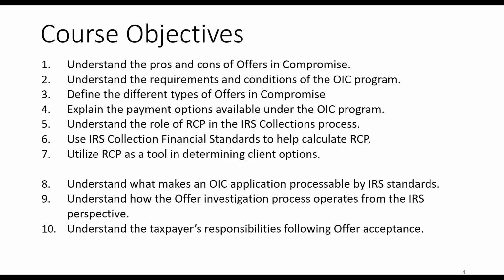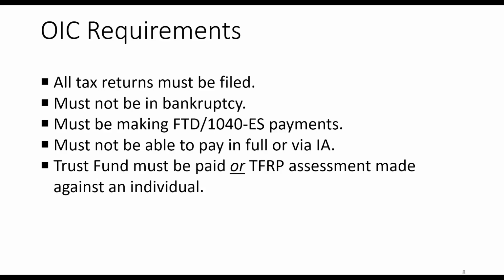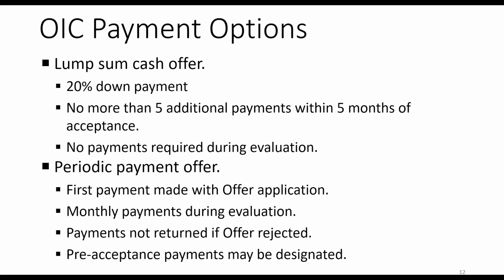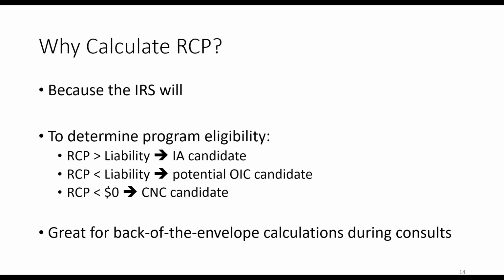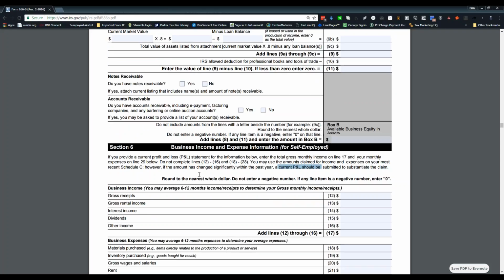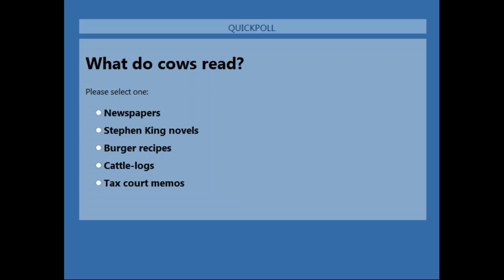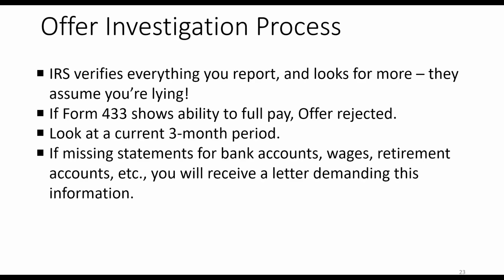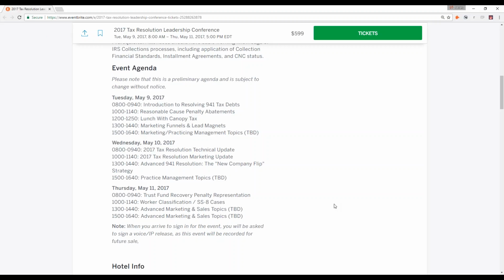Offers in Compromise (March 2017)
Information was accurate as of the date of recording, but may be grossly outdated by the time you actually watch this. Replay not eligible for CPE.

To learn more about growing your taxpayer representation practice and working IRS Collections cases,